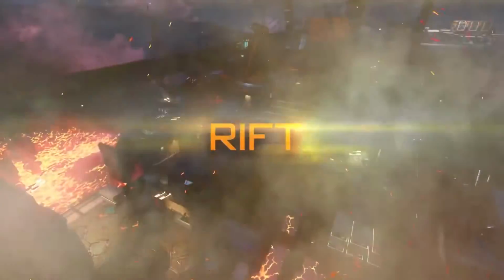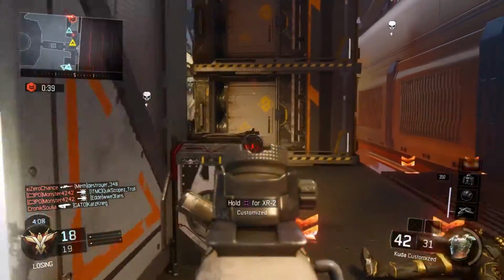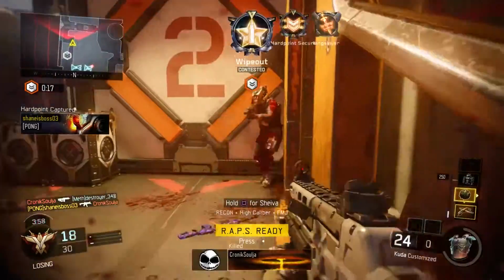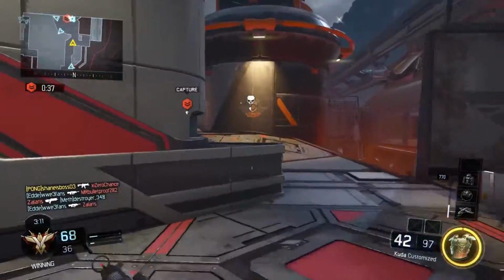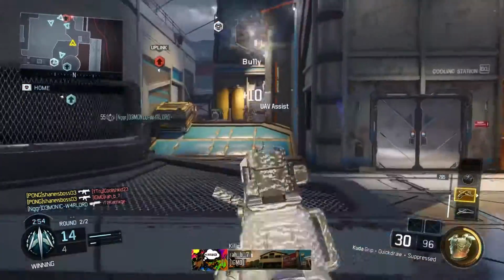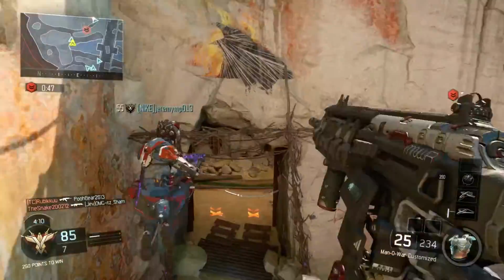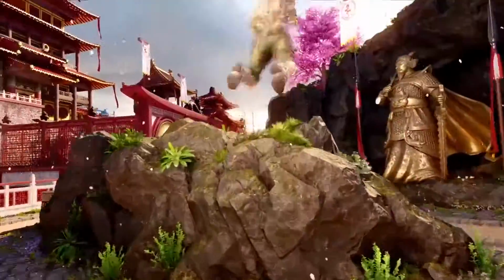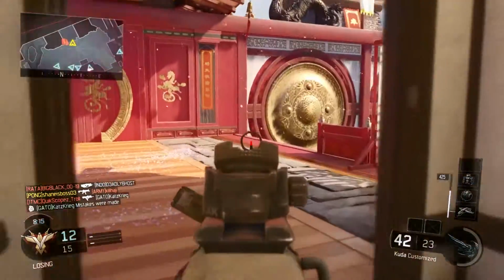Eclipse DLC Multiplayer Review - Black Ops 3 - Call of Duty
"JUST DO IT!" Shia Labeouf, 2015

Origin: LazerGamingDaMLG
PSN ID: shaneisboss03
XBOX Live: REDSOXBOY07